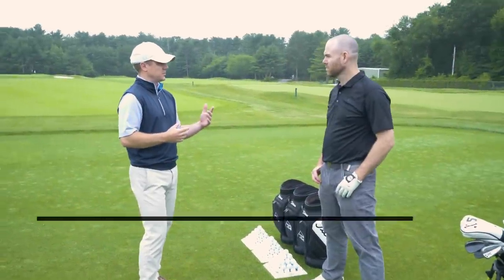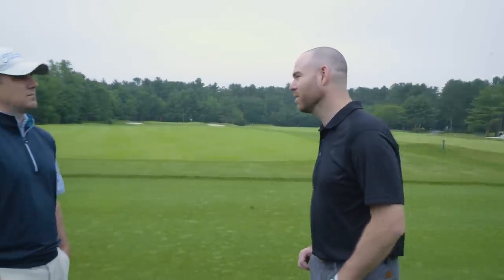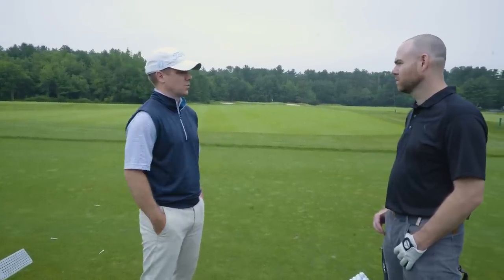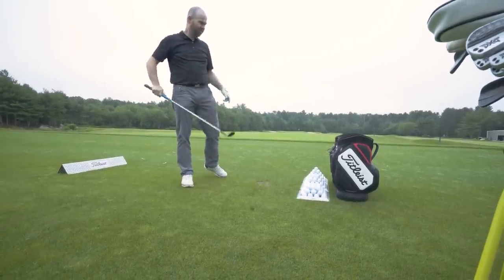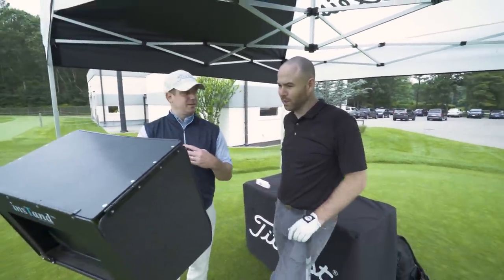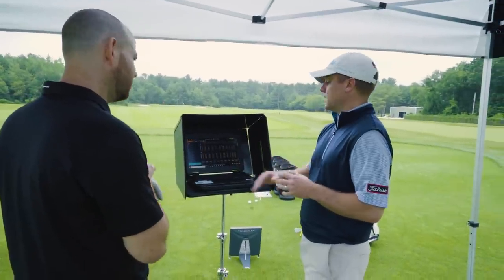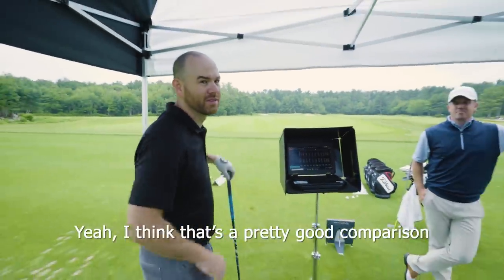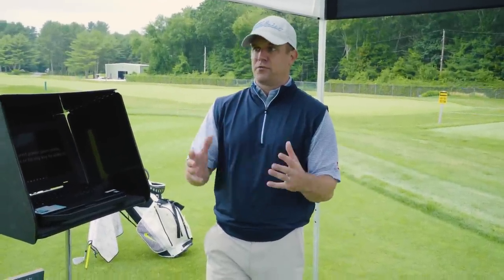TITLEIST GOLF BALL FITTING | MyGolfSpy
Have you ever been fit for a golf ball?

Don't feel ashamed if you've never been fit for a ball. Many golfers might not even realize this is an option. Tony Covey recently had the opportunity to find the ball that best matches his game during his visit to Titleist's Manchester Lane Testing Facility in Acushnet, Massachusetts.